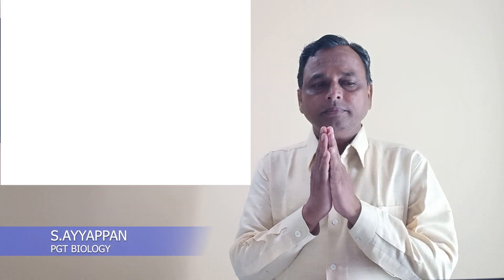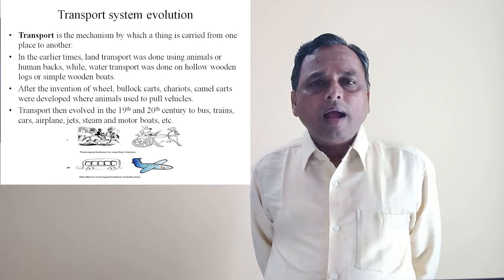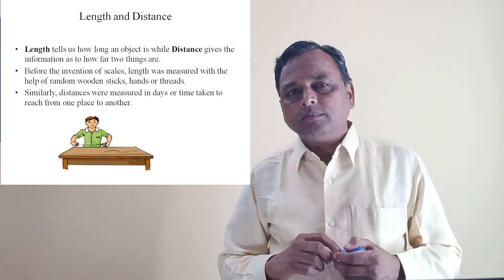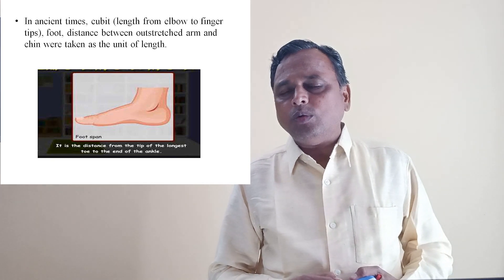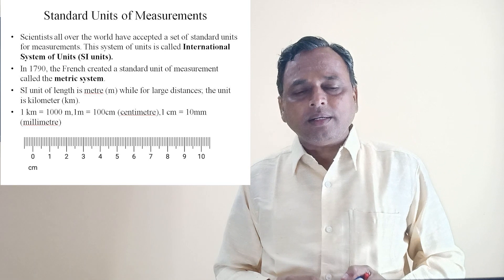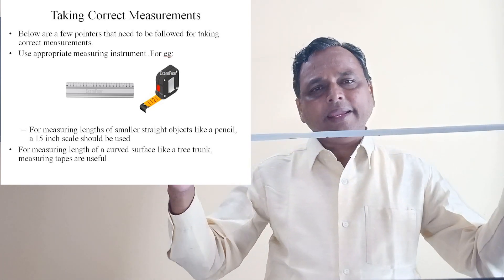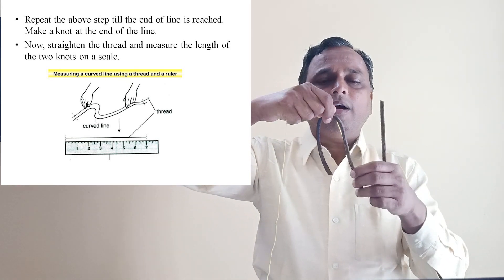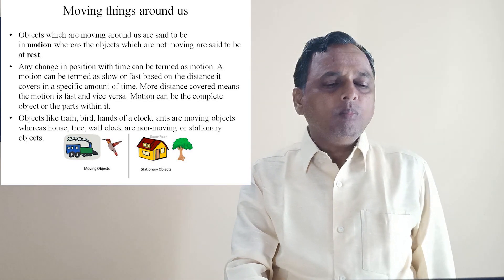Class VI SCIENCE | CHAPTER - 10 | MOTION AND MEASUREMENT OF DISTANCES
Class VI chapter - 10 - MOTION AND MEASUREMENT OF DISTANCES based on NCERT syllabus for CBSE. Activity based learning.